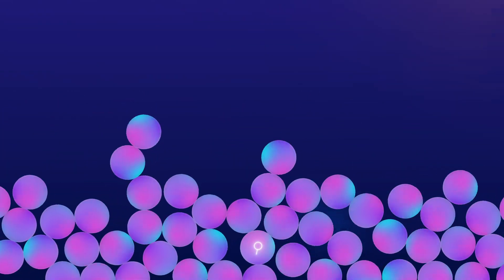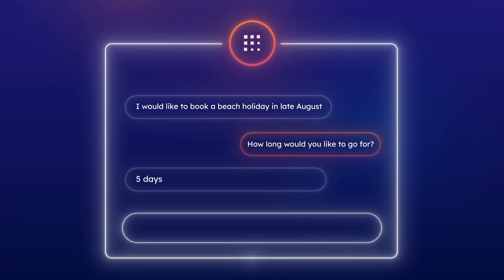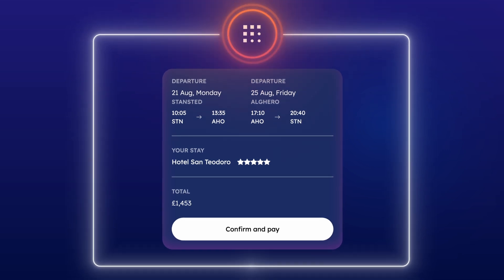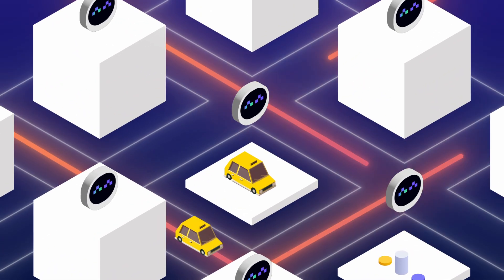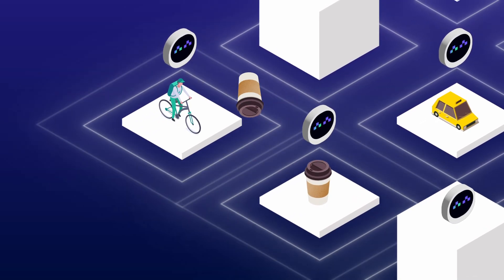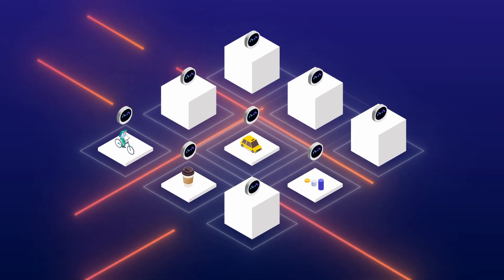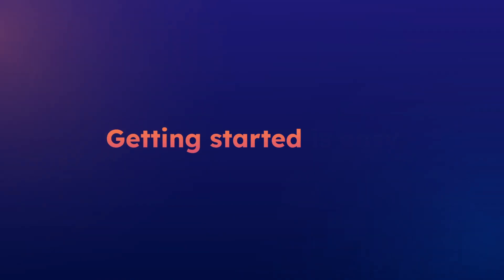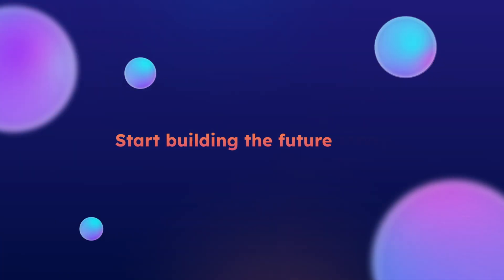Build powerful AI Agents with Fetch.ai | Revolutionizing Decentralized Autonomous Agents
Search and discovery is changing. Generative AI is unlocking endless possibilities, transforming how we interact with digital services. Consumers expect everything to be on demand and fully connected, that's where Fetch.ai comes in.

Welcome to Fetch.ai, the AI-powered platform that's revolutionizing the way we connect with interact with digital services, allowing anyone to connect to multiple integrations and deploy AI services at scale anytime and anywhere. Imagine Fetch.ai as a vibrant city where each service, like booking a taxi or managing inventory, is handled by an AI agent. AI Agents handle independent tasks like a bike service or a coffee shop, but they can also team up to create complex solutions like a coffee delivery service on bikes.

AI Agent decentralization boosts reliability and flexibility allowing agents to innovate without waiting for central approval. The possibilities are limitless! Fetch.ai provides the entire tech stack you need to build your own workflows, and getting started is easy. You can be up and running quickly with Fetch ai's powerful developer tools. Explore Fetch.ai Agent tech and start building the future today.

Build with us: Agentverse.ai

The Fetch.ai team is a dynamic, fast-growing international team of experts and forward-thinking technology enthusiasts working on the convergence of blockchain, AI and multi-agent systems. We are building technology for both today and tomorrow - a collective super-intelligence on top of decentralized economic internet built with a highly scalable next-generation distributed ledger technology. Combined with machine learning, this delivers the predictions and infrastructure to power the future economy.

We believe our technology will improve how we communicate, it will give voice and new opportunities to people, organizations and the Internet of Things, effectively democratizing the space and improving the lives of citizens.